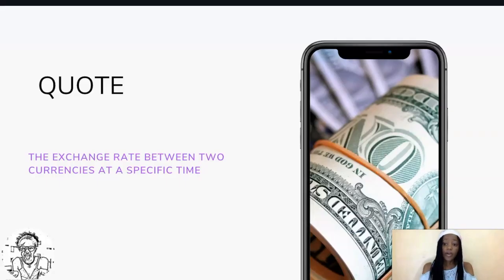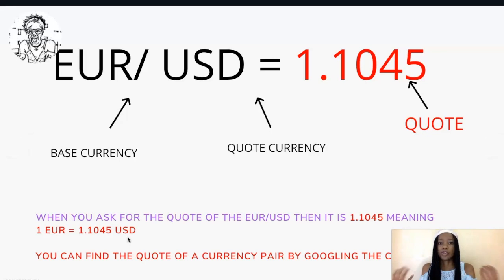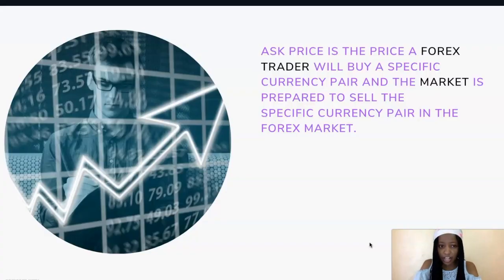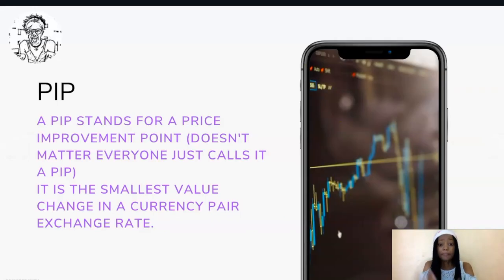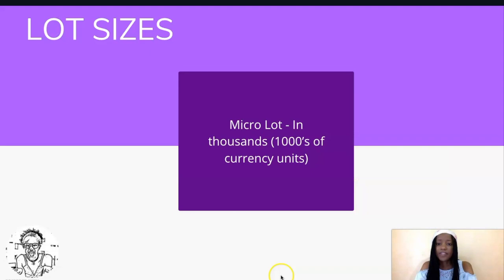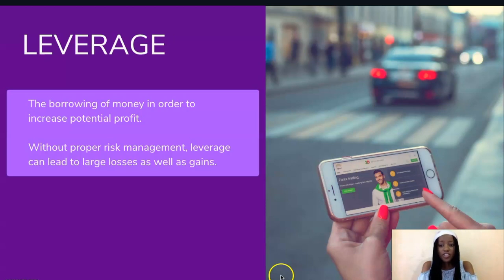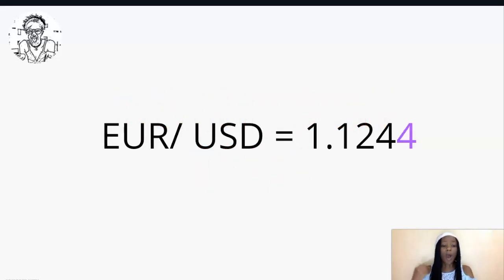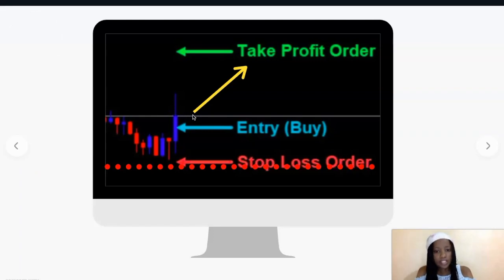Forex Trading for Beginners - Lesson 2: Forex Terminology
In this video, we cover forex terms used in our everyday life as forex traders. For further explanation on pips and lots please watch the